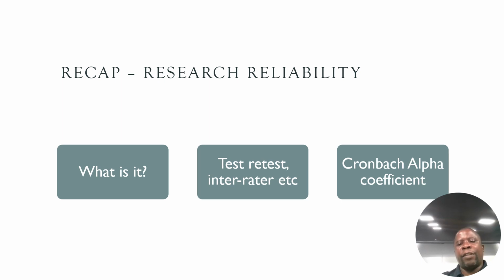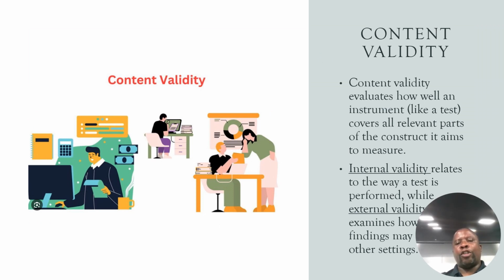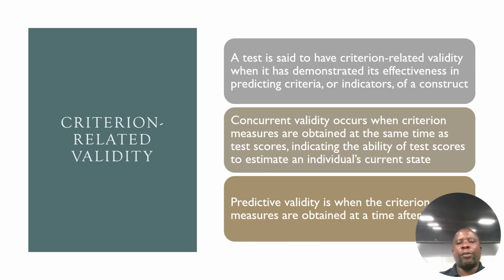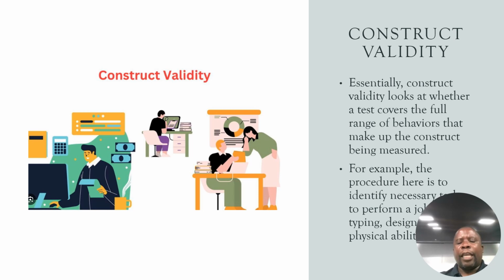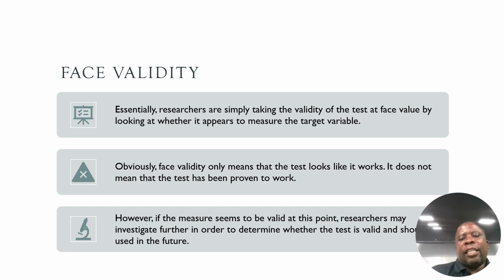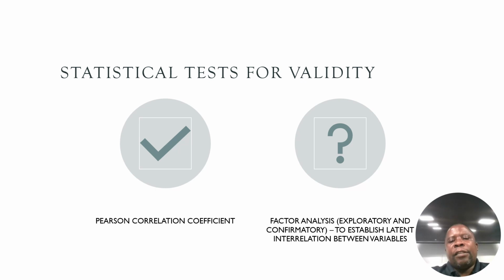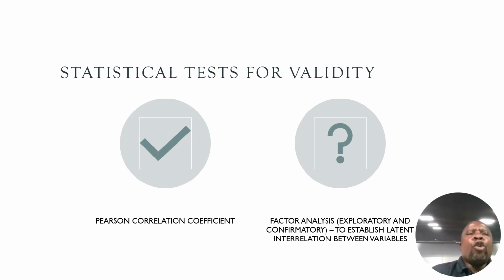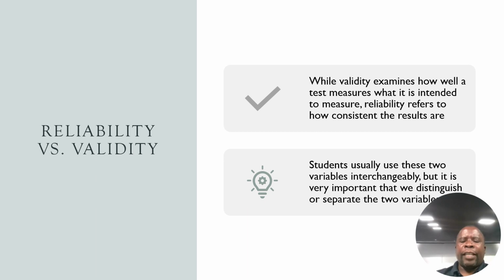Research validity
Validity is the degree to which a measurement procedure accurately measures what it intends, a concept aided by statistical techniques like the Pearson correlation coefficient and factor analysis.